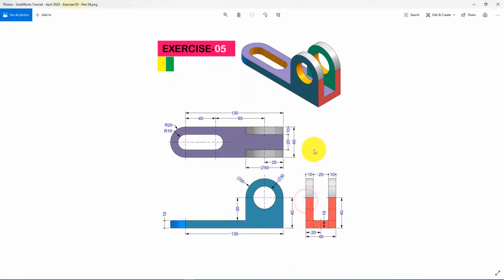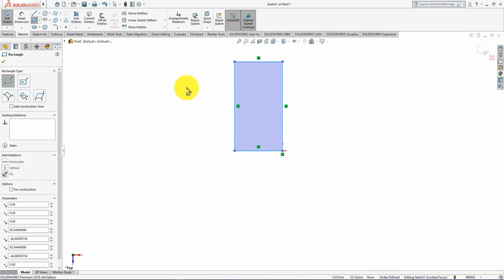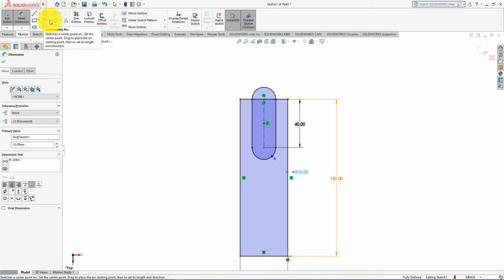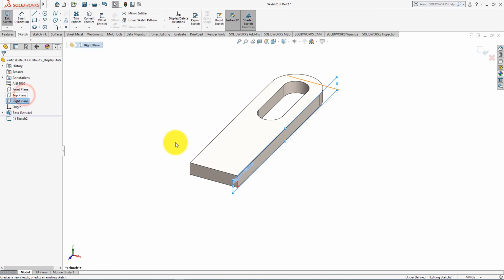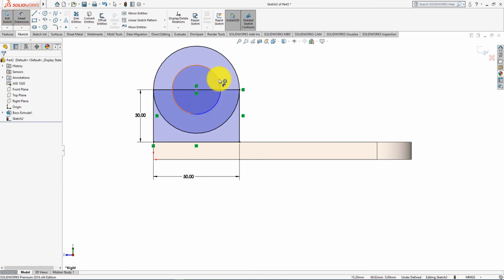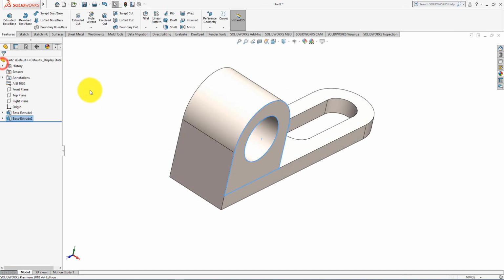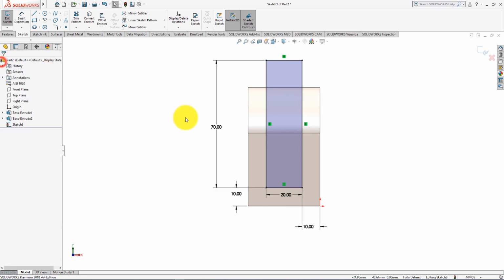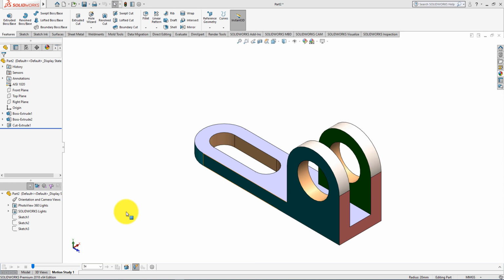SolidWorks Tutorial - April 2020 - Exercise 05 - Part 04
As you can see, we can divide this SolidWorks 2018 tutorial into a horizontal section and vertical section. We will design the horizontal part first, and then vertical parts. We will use three sketches, two boss extrude, and one extrude cut command for completing this design.